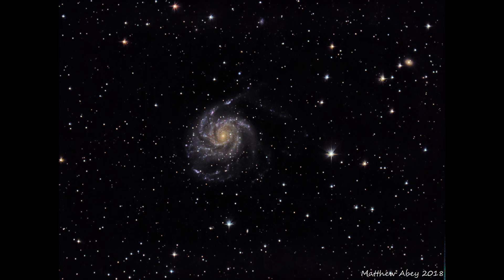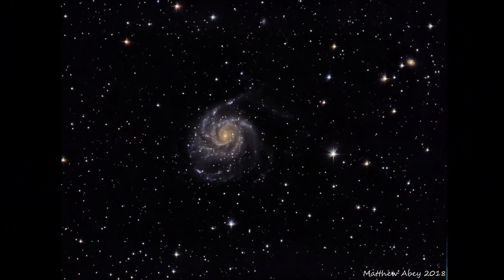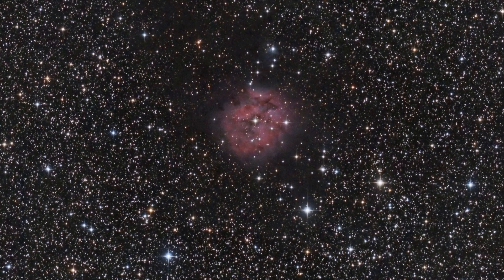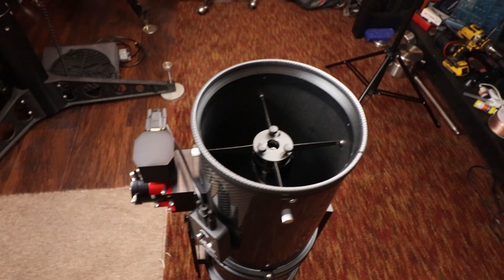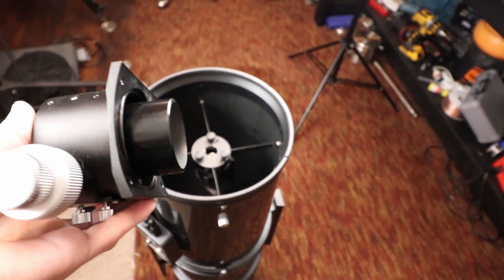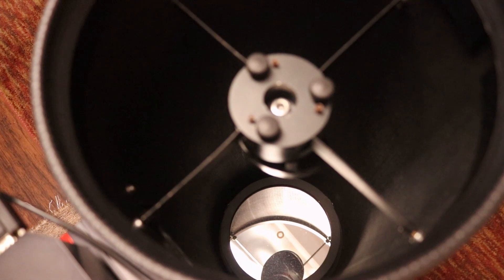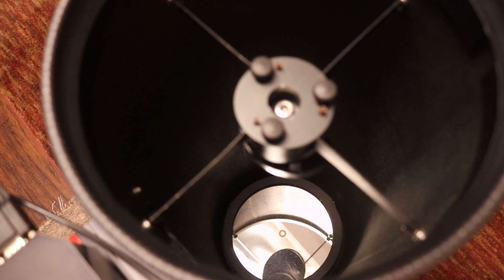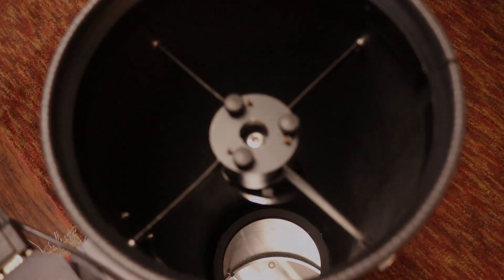How To Fix Your 8 Inch F3.9 Newtonian's Ugly Diffraction Spikes | Orion Skywatcher ES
In this video I show you how to fix your Explore Scientific, Bresser, Orion or Skywatcher 8 inch F3.9 newtonian telescope.
If you are experiencing bad diffraction spikes in your images I will be showing you how to completely fix this, as well as some hurdles I had to overcome to get it into collimation.

Link to the aperture reducer files.

Shorter focuser extension tube

3m Extreme Mounting Tape

An even better flat black paint

5 min epoxy

Main camera

Clear Skies